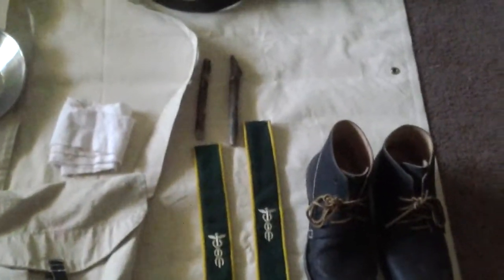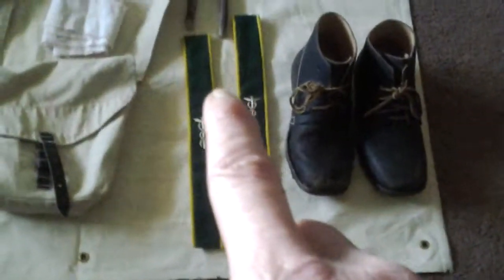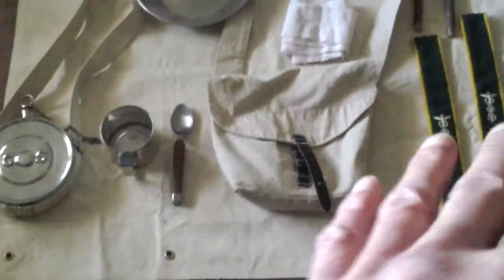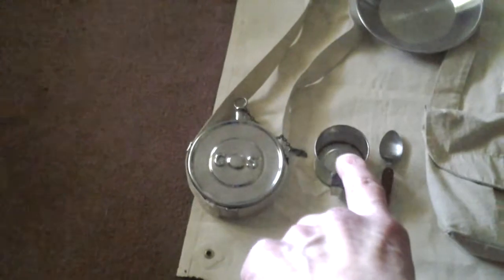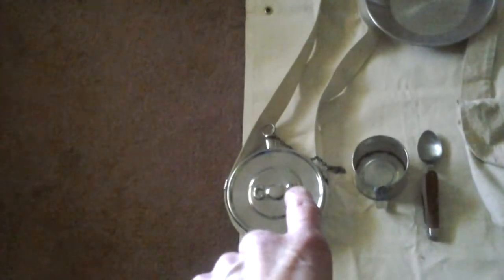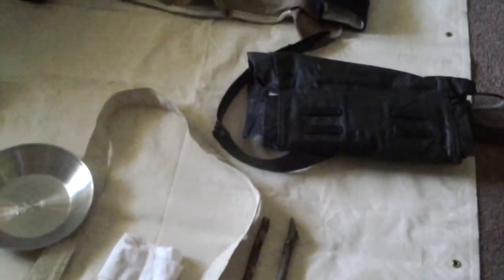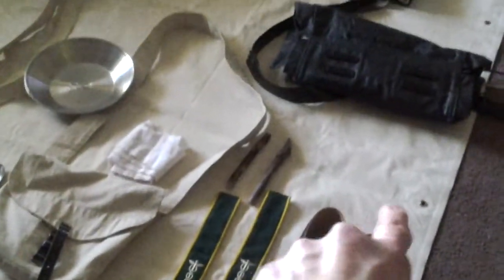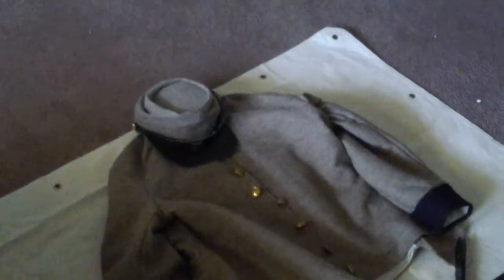local civil war actor mark renactment preparation read whrite up down subscbier to me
Hi iam civil war actor mak live me your comments and suscriber email iam going to flim youtube movie 150th blood battle wounded at vicskburg fliming start october 4 i need confederte union to play in it with me iam dirceoring fliming staring it civil war readactors you can set up camp on october 3 i may be doing tow days fliming if you civil war reendactor emial me i tell you weare loction is if aer older teen in civil war readactments in michgan i need you can send me email if you aer civil war reenactor in jeffrson i need you